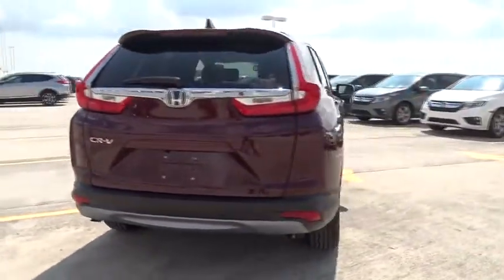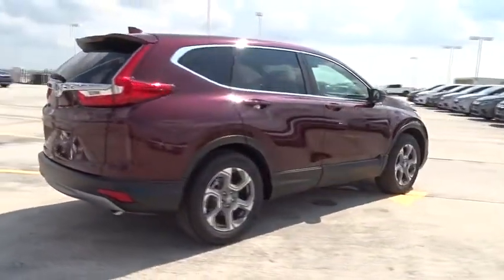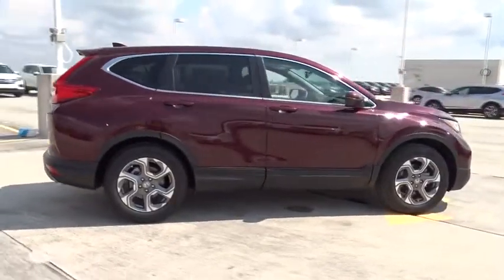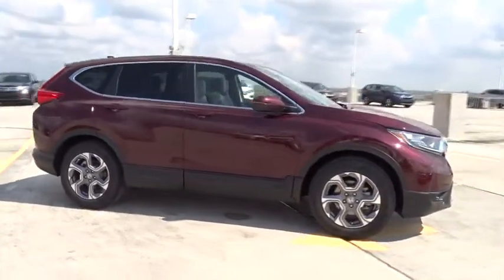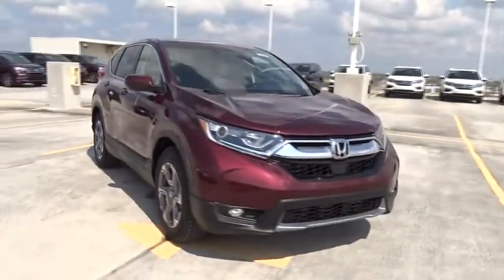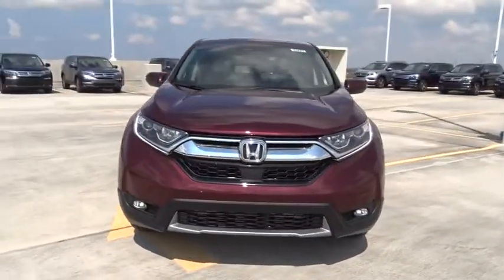2017 Honda CR-V Homestead, Miami, Kendall, Hialeah, South Dade, FL 57881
2017 Honda CR-V

Largo Honda
554 NE 1st Ave

You win!! New Inventory*** Need gas? I don't think so. At least not very much! 34 MPG Hwy! This great Vehicle is the fun SUV you've been waiting for*** Safety equipment includes: ABS, Curtain airbags, Passenger Airbag, Front fog/driving lights, Daytime running lights...Other features include: Leather seats, Power locks, Power windows, Heated seats, Sunroof... Largo Honda Home Delivery for Less!
1.5 L liter inline 4 cylinder DOHC engine with variable valve timing,190 hp horsepower,4 Doors,4-way power adjustable passenger seat,4-wheel ABS brakes,8-way power adjustable drivers seat,Adaptive cruise control,Air conditioning with dual zone climate control,Audio controls on steering wheel,Chrome grill,Climate controlled - Driver and passenger heated-cushion,driver and passenger heated-seatback,Compass,Compressor - Intercooled turbo,CVT Transmission,Daytime running lights,Driver memory seats,External temperature display,Front fog/driving lights,Front seat type - Bucket,Front-wheel drive,Fuel economy EPA highway (mpg): 34 and EPA city (mpg): 28,Head airbags - Curtain 1st and 2nd row,Heated drivers seat,Heated passenger seat,Keyless Ignition - Doors and push button start,Leather seats,Memory settings for 2 drivers,Multi-function remote - Remote engine start,Passenger Airbag,Power heated mirrors,Power windows with 2 one-touch,Remote engine start,Remote power door locks,Sunroof - Express open/close glass,Tachometer,Tilt and telescopic steering wheel,Tire pressure monitoring system,Universal remote transmitter